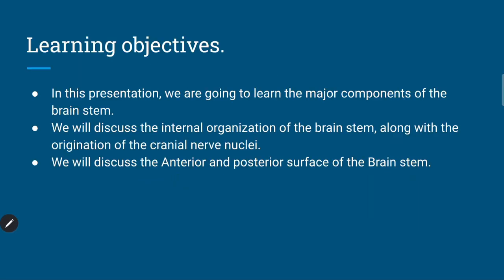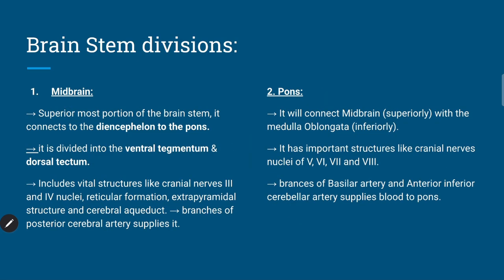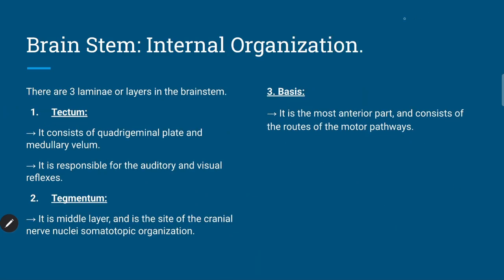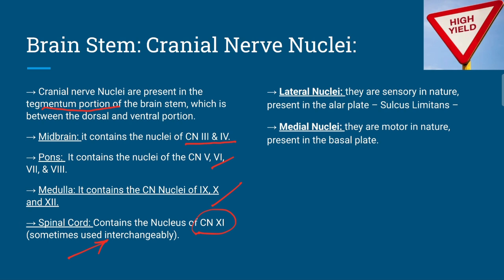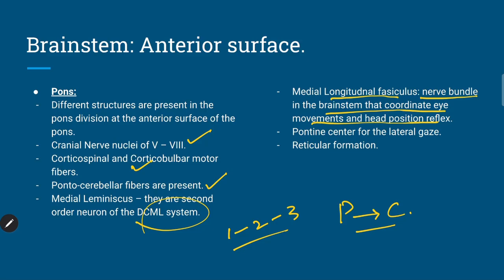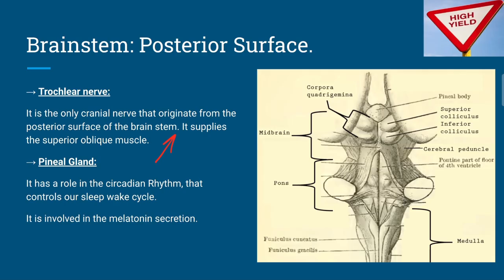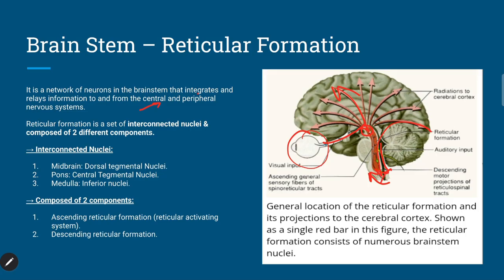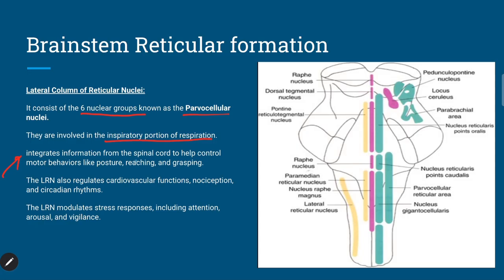Brain Stem Part 1 -- Neuroanatomy -- USMLE Step 1.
In this presentation, we are going to learn the major components of the brain stem.
We will discuss the internal organization of the brain stem, along with the origination of the cranial nerve nuclei.
We will discuss the Anterior and posterior surface of the Brain stem.